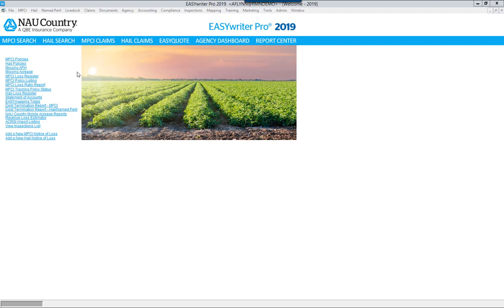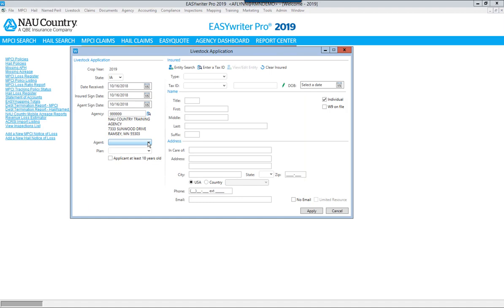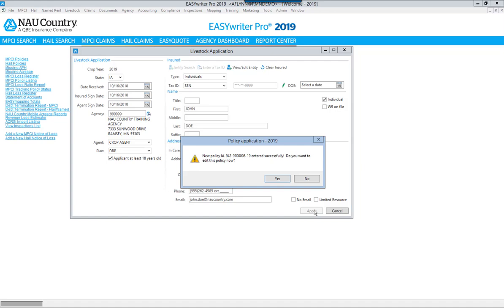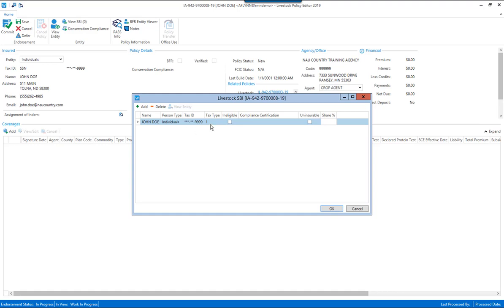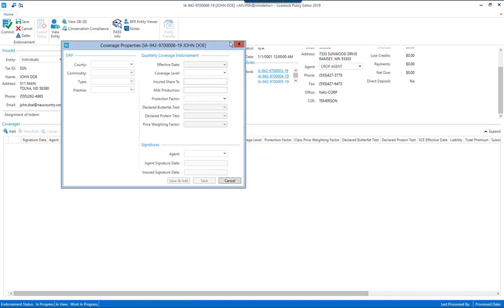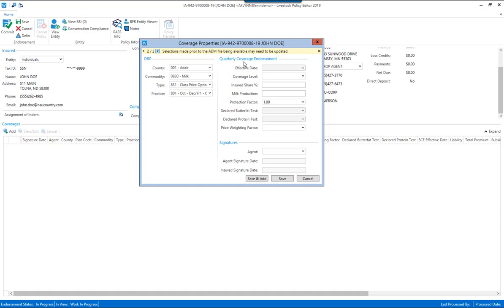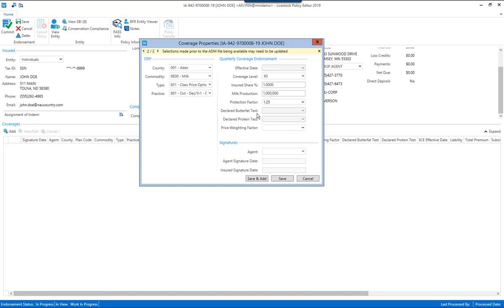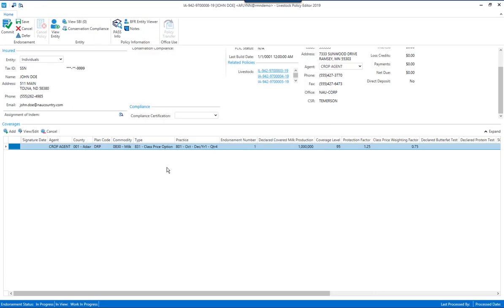EASYwriter Pro®: Keying a DRP policy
Follow along with Adam Flynn as he demonstrates how to key in a DRP policy, and add a coverage line to the policy.